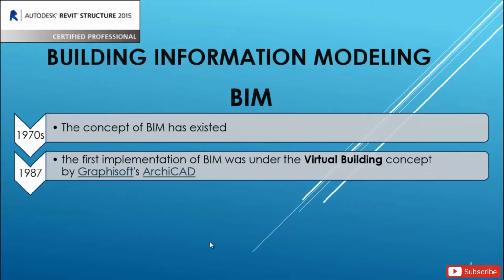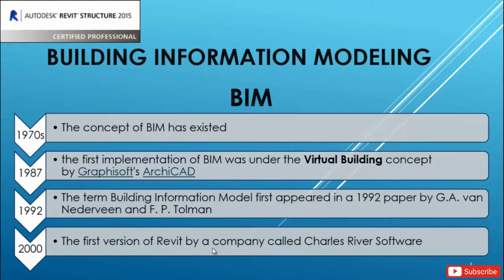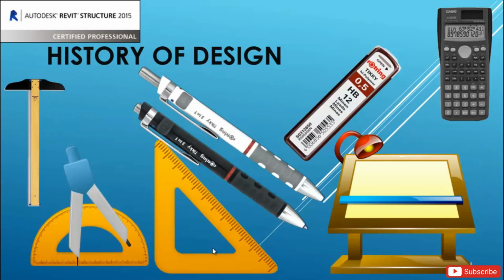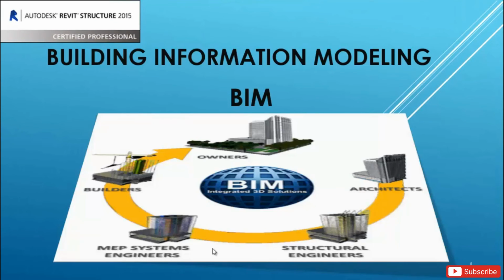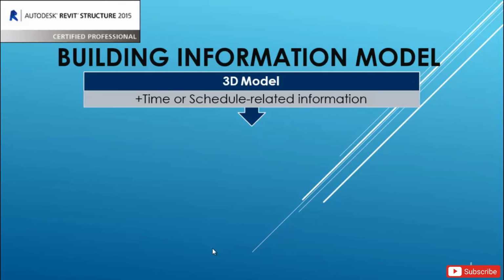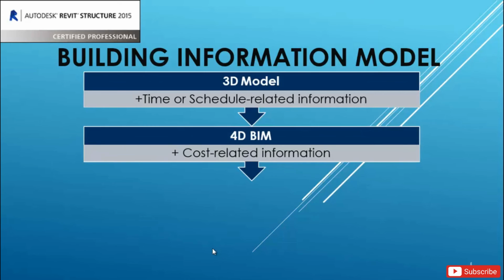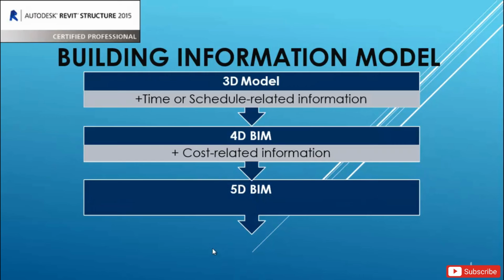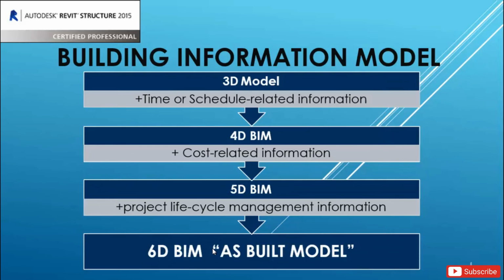Autodesk Revit 2020 - Tutorial for Beginners - Introduction | Revit BIM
This is a basic level course designed to teach you how to use Autodesk Revit as a modeling tool for a virtual pre-construction of a project.

Nowadays, the term BIM (Building Information Modeling) is expanding, causing the use of this methodology for the majority of the projects defining new building, design and quality standards.

In the same way that pencil was substituted by the computer with drawings, and blueprints, BIM is an elemental concept for the construction industry technology nowadays.